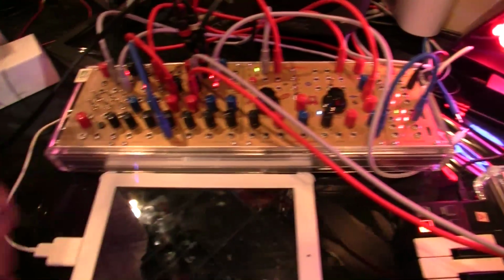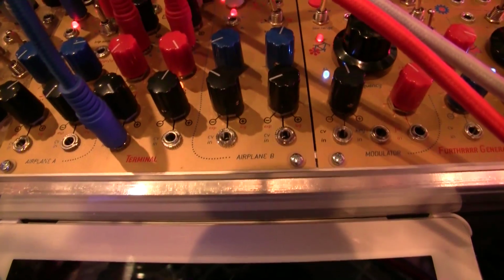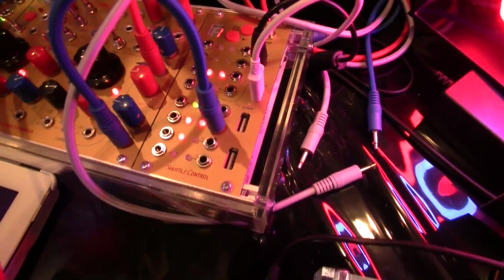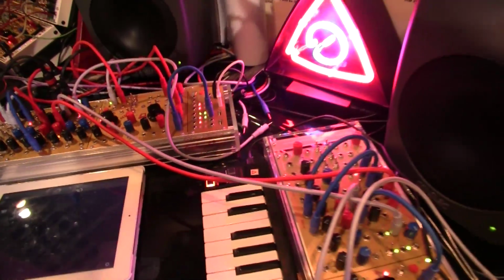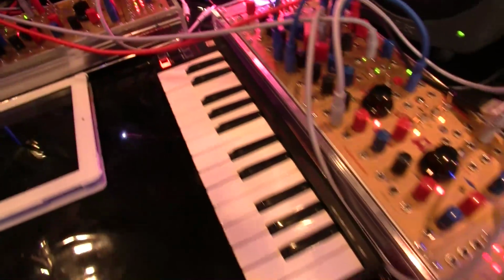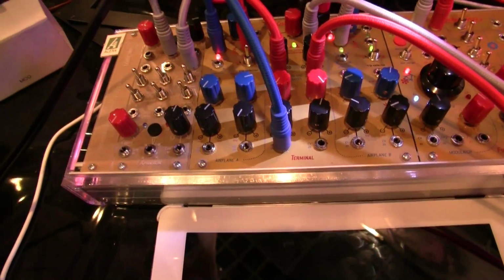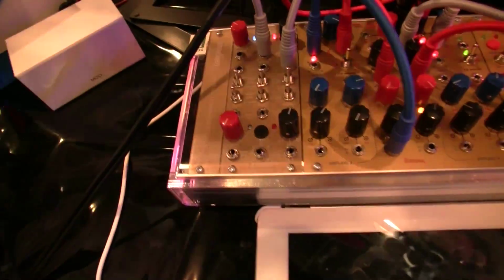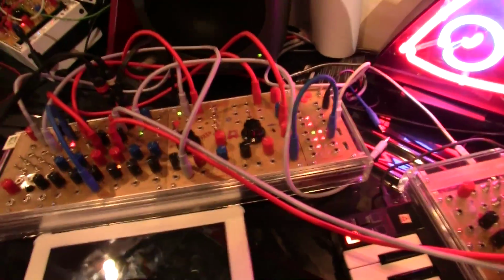MESSE 2015: Endorphin.es Shuttle Control And More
MESSE 2015: Endorphin.es Shuttle Control And More Here is a look at the full system from Endorphin.es